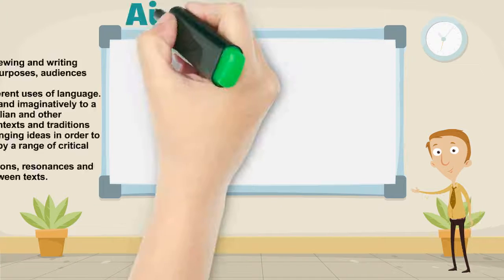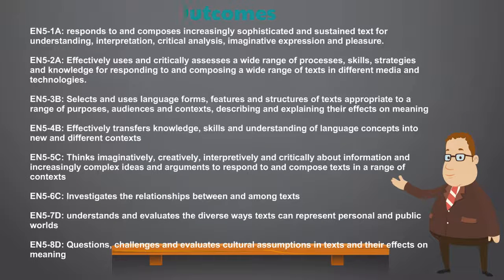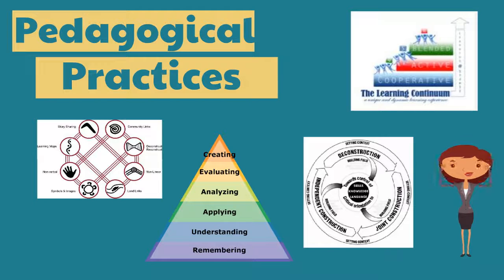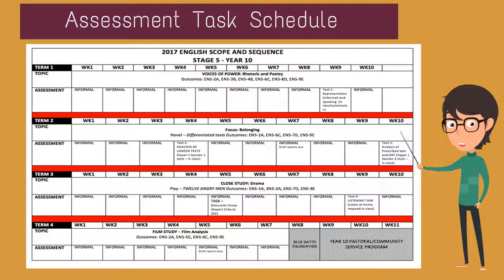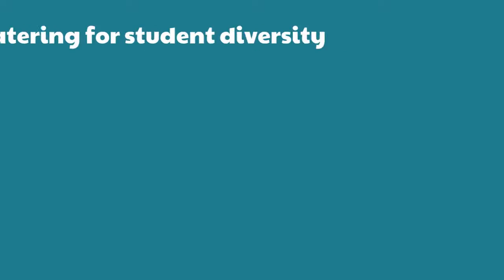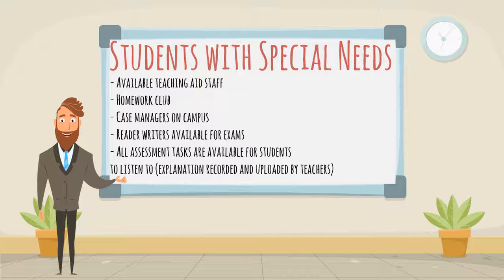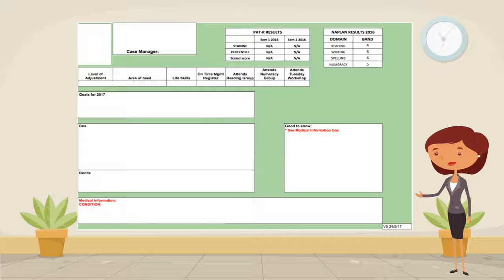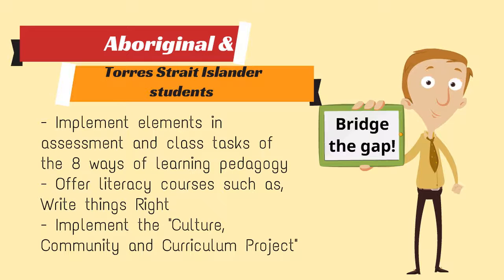EDFD assessment Emma, Shannon & Josh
Emma, Shannon & Josh